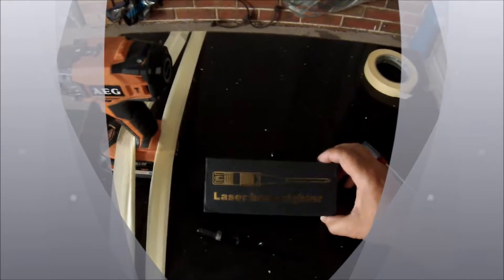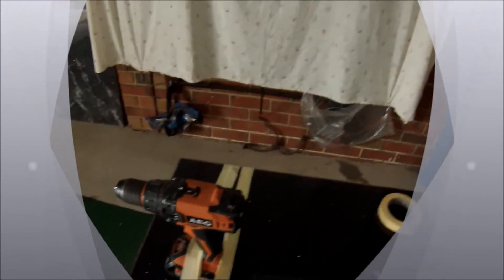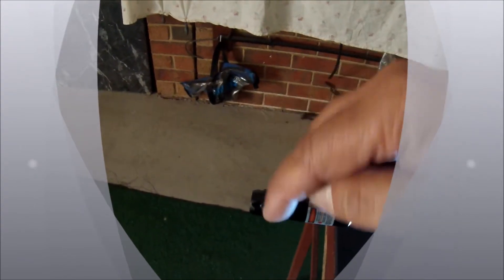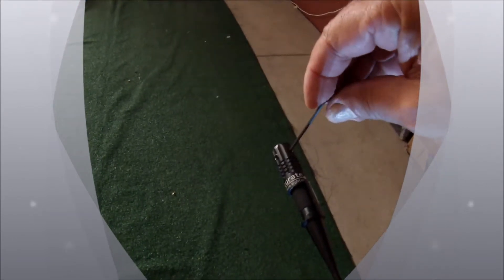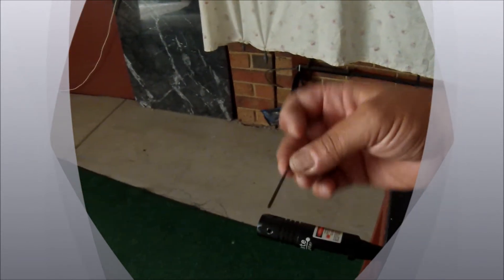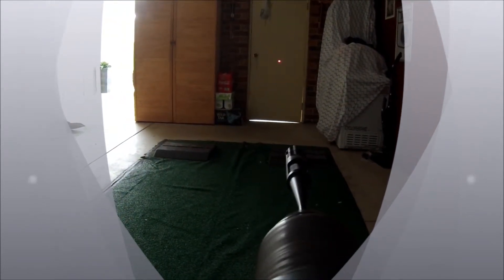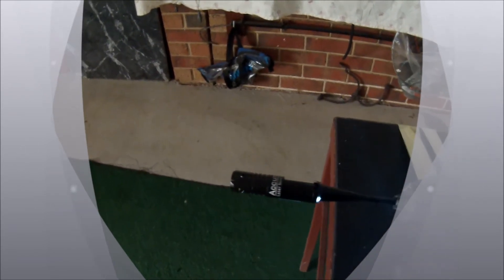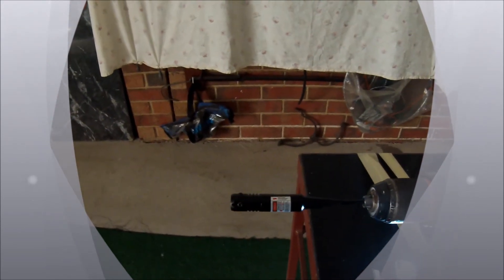(MUST WATCH) Are They Accurate? Laser Bore Sighting Accuracy Test.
Just bought a laser bore sight  and notice it was off centre , so i did some adjustments to zero it in.